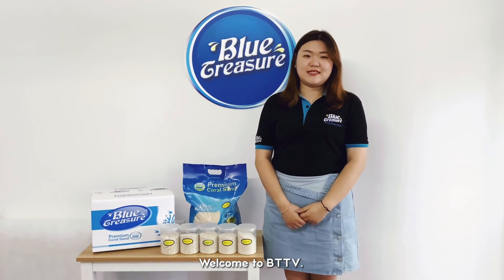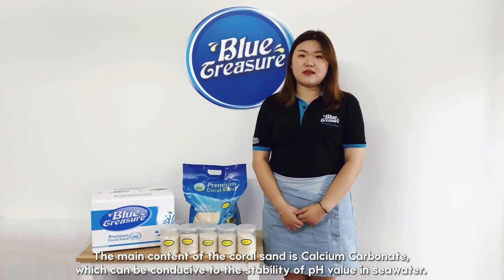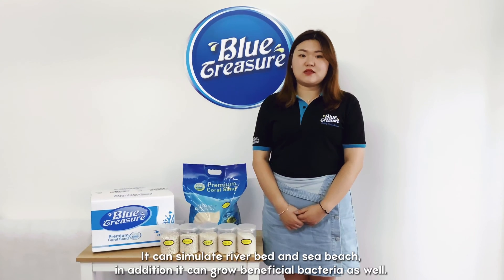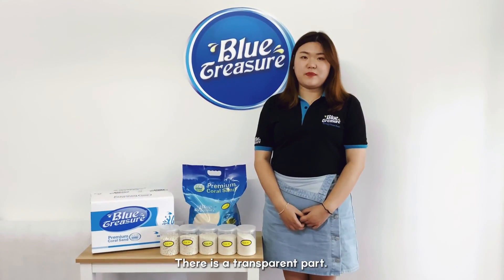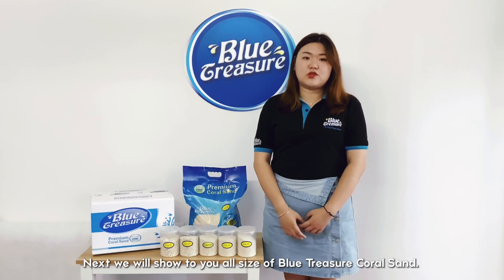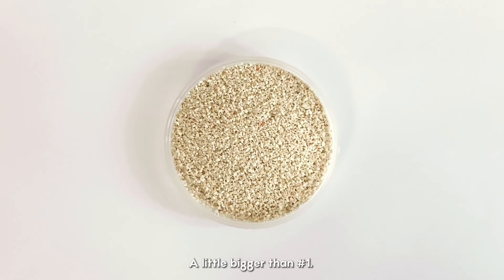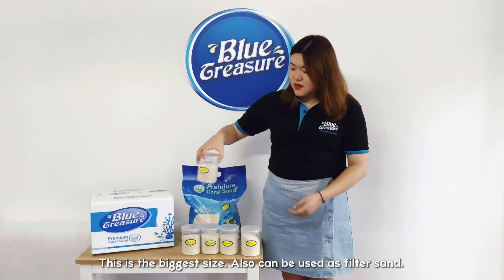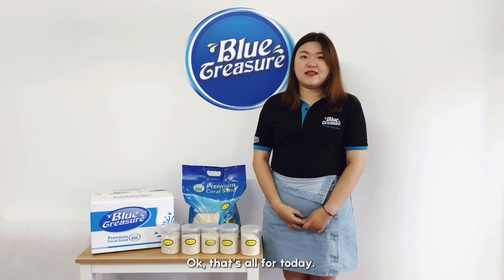20200826 Blue Treasure Natural Coral Sand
Taken from the pollution-free Huangyan Island in south sea of China which can be conducive to the stability of pH value in seawater.

Who Are We?——Qingdao Sea Salt Aquarium Technology Co., Ltd.'s core brand - Blue Treasure, its series of sea salt products are based on the chemical composition of ocean water, with a variety of pure inorganic minerals, vitamins and food-grade raw materials extracted compound, to improve the ocean Biological immunity has a remarkable effect, creating a natural healthy environment for marine life.

If you want to learn more about other exciting content, you can find us in the following ways. We will provide you with the best price and the best service.
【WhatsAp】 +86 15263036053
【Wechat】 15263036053